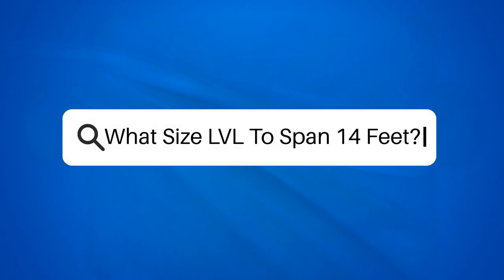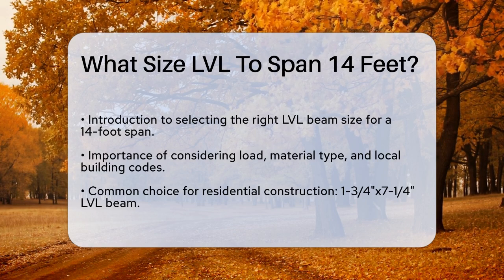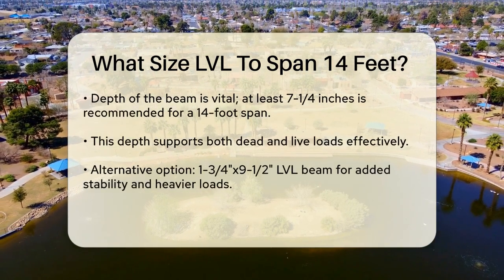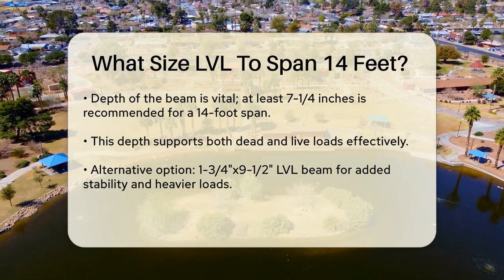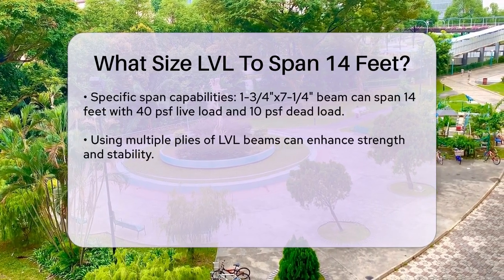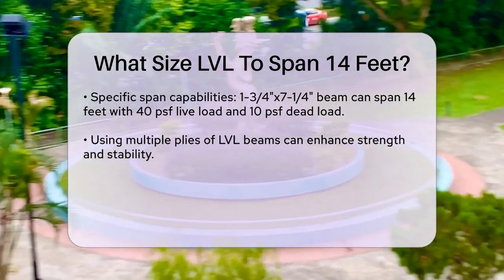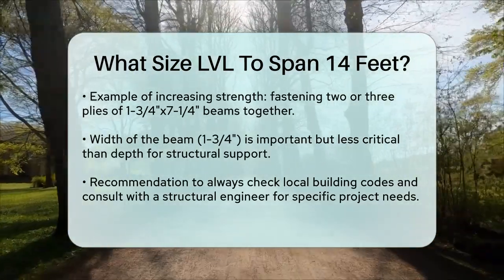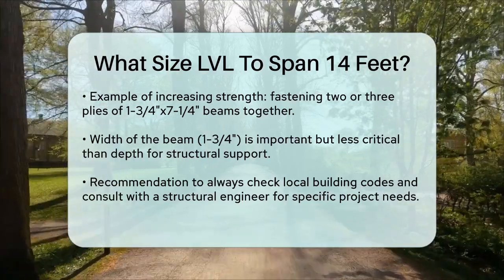What Size LVL To Span 14 Feet? - Next LVL Programming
What Size LVL To Span 14 Feet? Are you working on a construction project and need to determine the right size of an LVL beam? This video will guide you through the essential considerations for selecting the appropriate LVL beam to span 14 feet. We’ll discuss the factors that influence your choice, such as the load requirements, material types, and local building regulations. Understanding these elements is vital for ensuring your structure is safe and compliant.

Throughout the video, we will provide general guidelines on the most common LVL beam sizes suitable for residential construction. You’ll learn about the importance of beam depth and how it affects load-bearing capacity. We’ll also touch on the benefits of using multiple plies of LVL beams for added strength and stability.

Whether you’re a DIY enthusiast or a professional contractor, this video will equip you with the knowledge you need to make informed decisions regarding LVL beams. Always remember to check local building codes and consult with a structural engineer for specific project requirements.